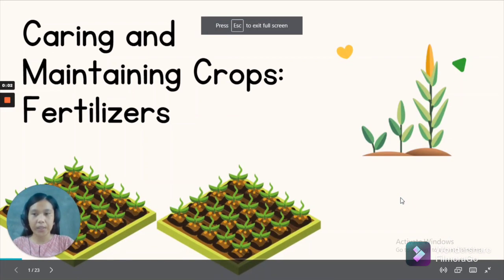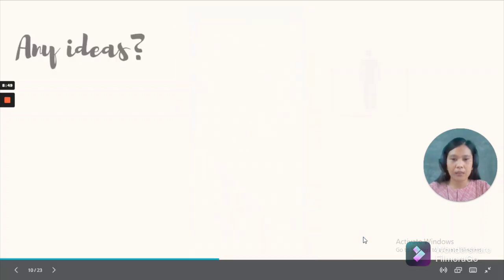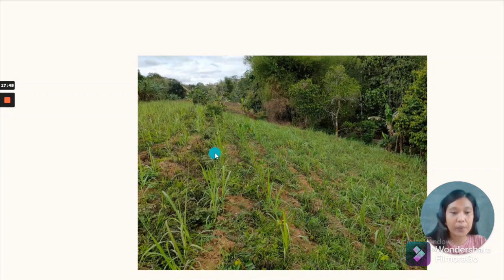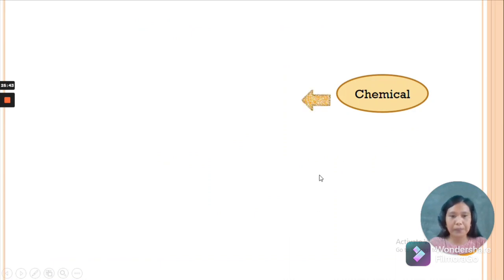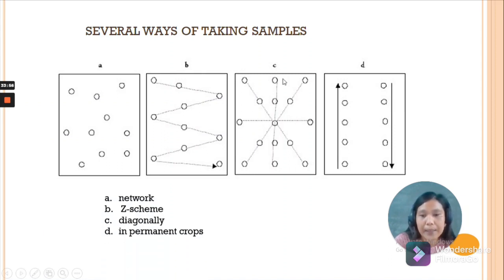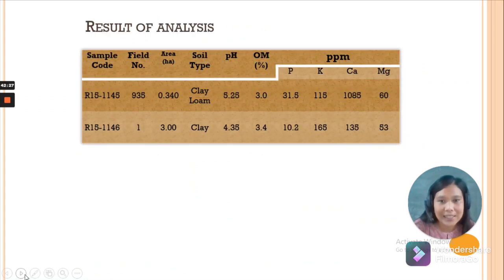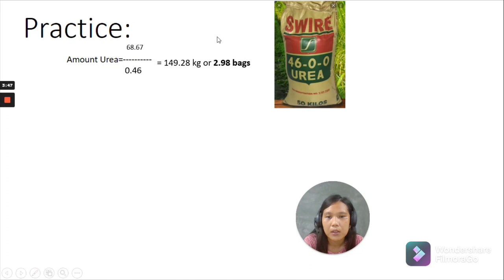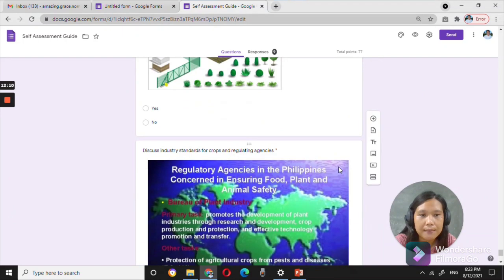2021 CO2Gabisay, Grace Glend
This video depicts the competencies in Agricultural Crops Production NC II.
I have mentioned here the fertilizer as the subject matter in the "care and maintaining crops" competencies. I have shared here my personal experience back home in sugarcane farming. Demonstrated herein is the competencies in fertilizer computation.